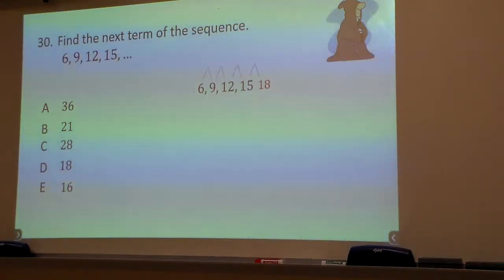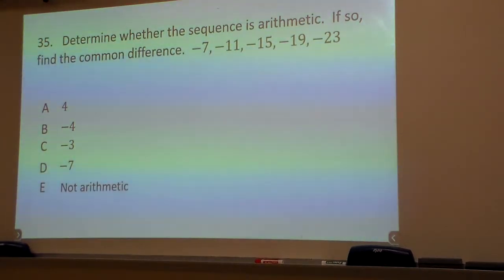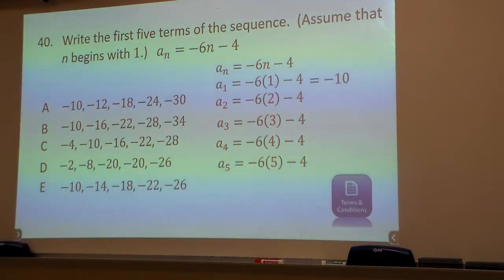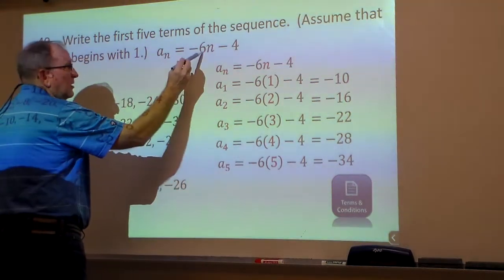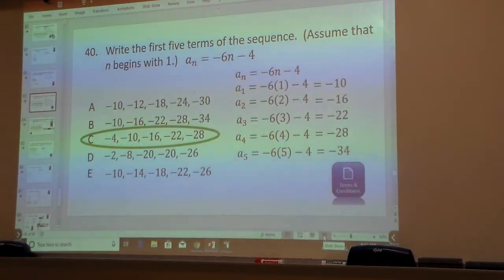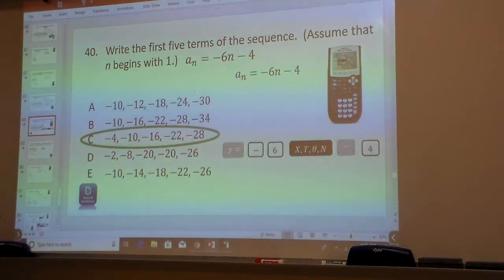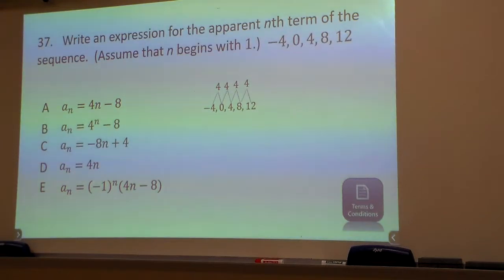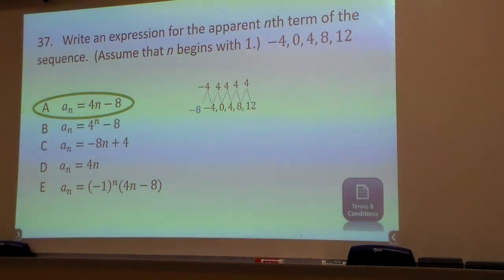Arithmetic sequence patterns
Find the number in the pattern or the formula, very similar to y=mx+b